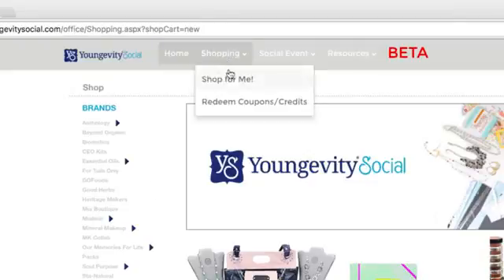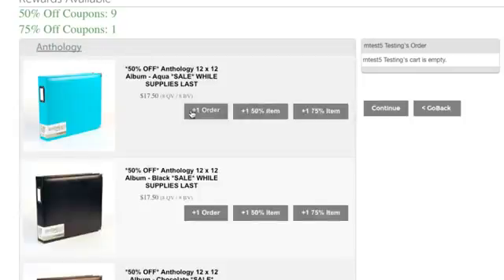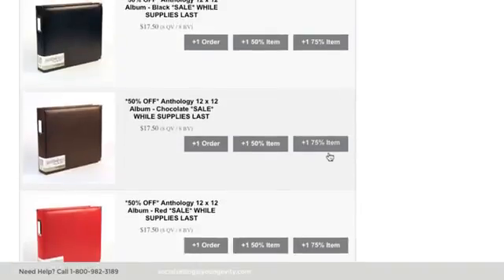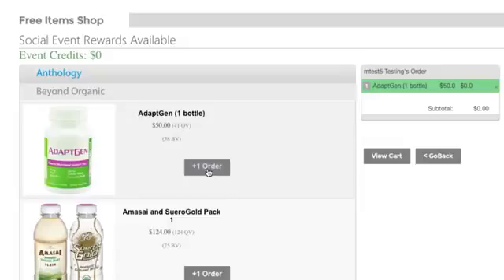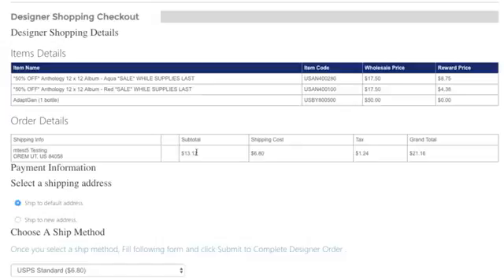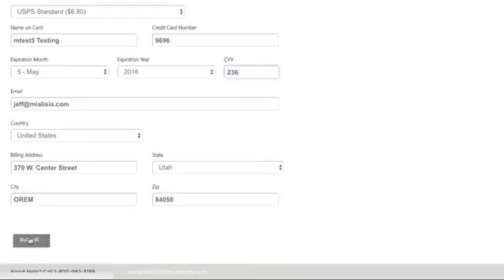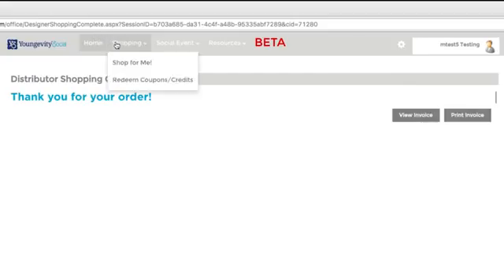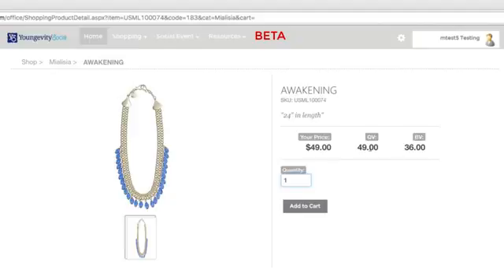5 Youngevity Social Using the Coupons and Credits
YOUNGEVITY TREE OF LIFE
Greg Hitchcock-Executive Marketing Director
Our world has a serious health dilemma! With Cancer, Heart disease, Diabetes and a plethora of other deadly diseases attacking our bodies, it seems insurmountable to secure a remedy for these terrible assaults upon humanity. The team at Youngevity has been on a mission for 20 years to formulate natural remedies for all of the 900 diseases Dr. Wallach has cataloged that are caused by nutritional deficiencies! These products have changed our lives, and they can change yours too! It can save your LIFE!